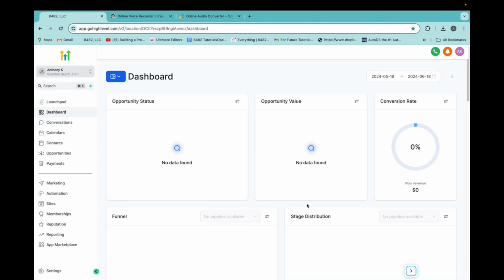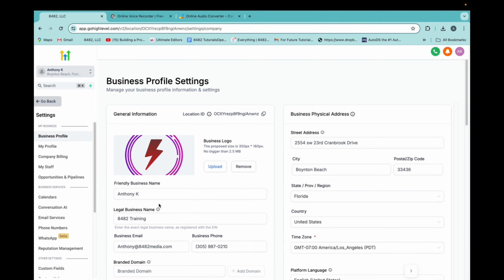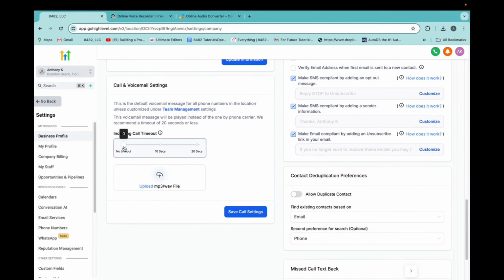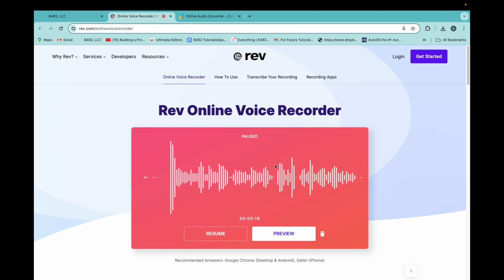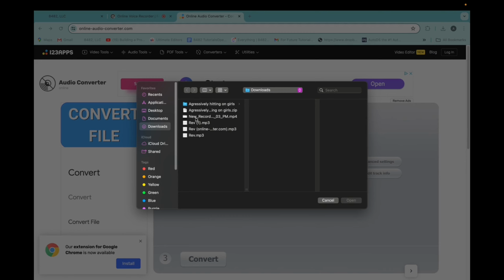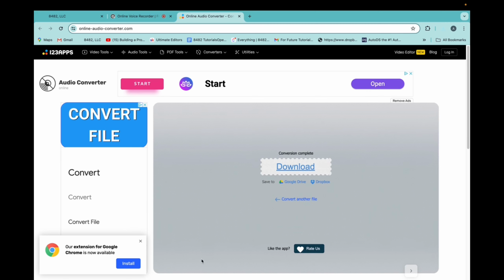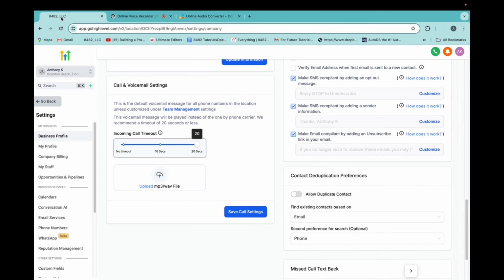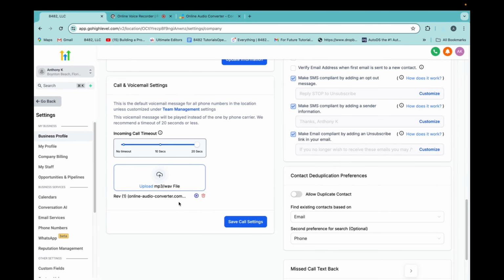Step 3: How To Update Business Profile Settings: Call And Voicemail Settings